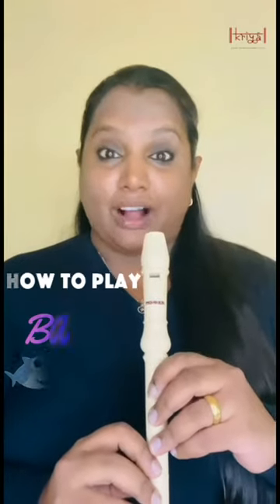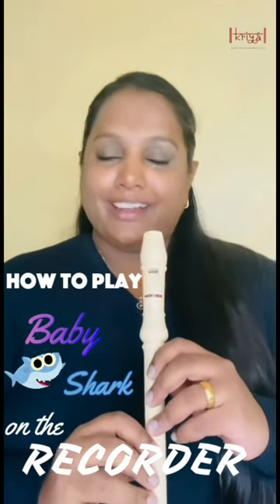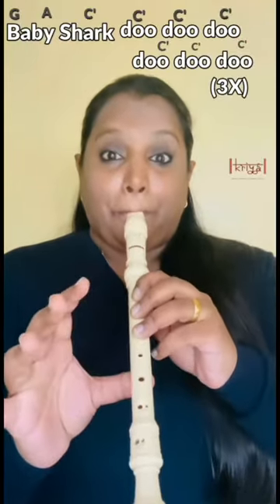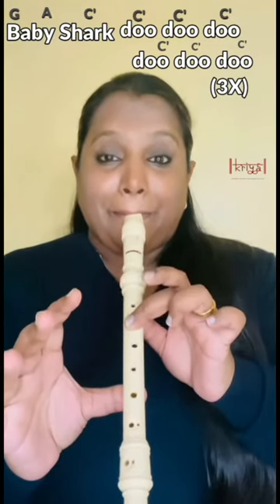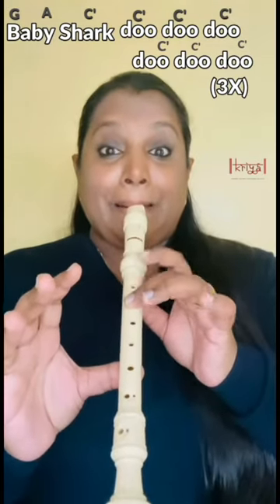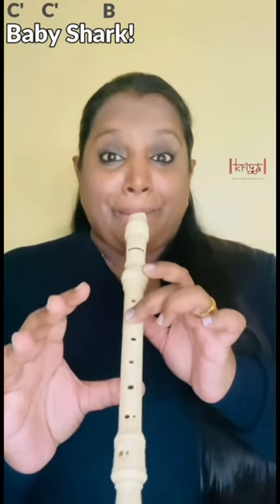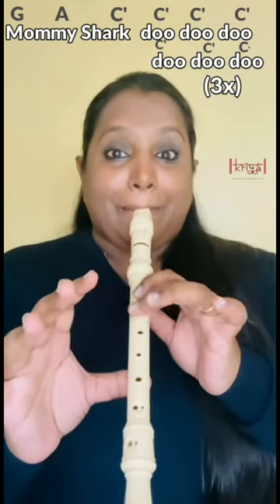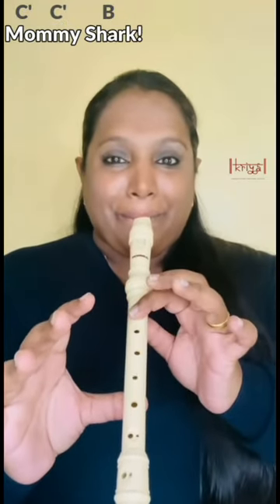How to play the Baby Shark 🦈song on the recorder☺️Happy learning!!!